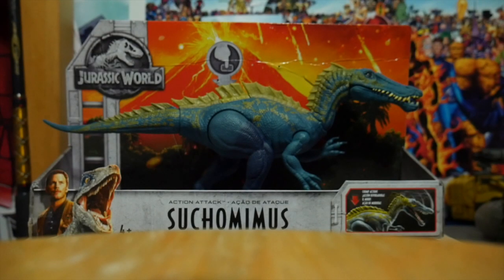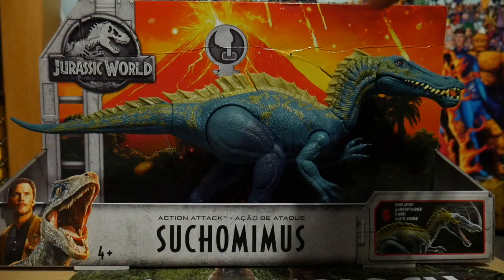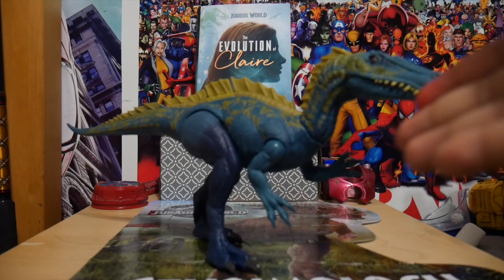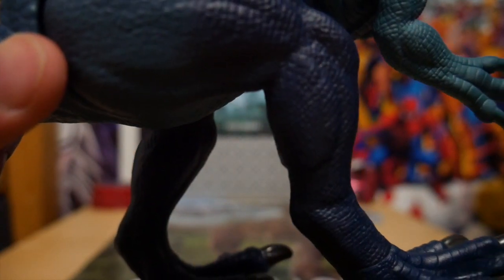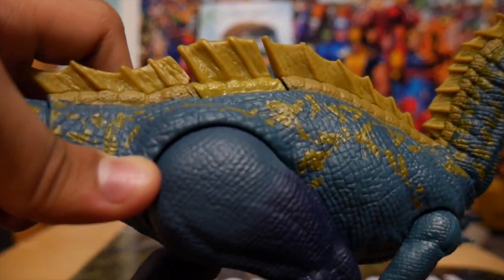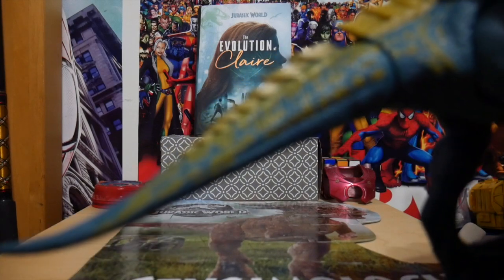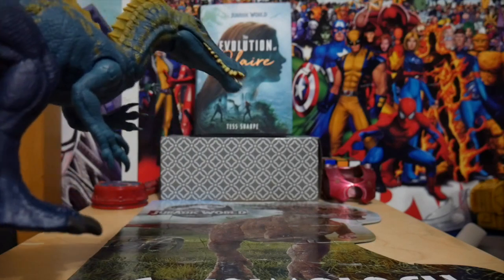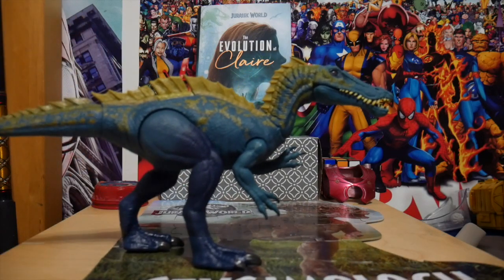Jurassic World: Fallen Kingdom: Action Attack Suchomimus - Review